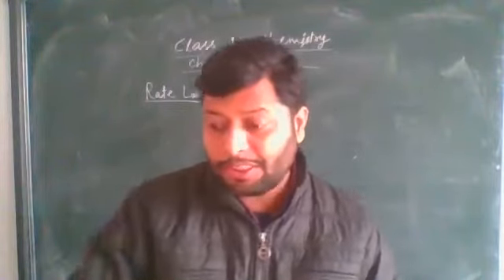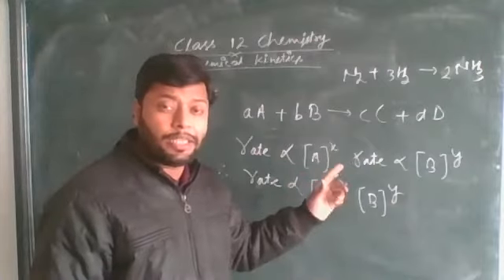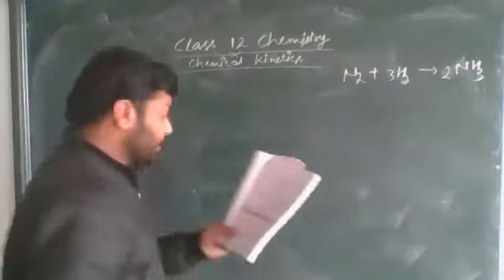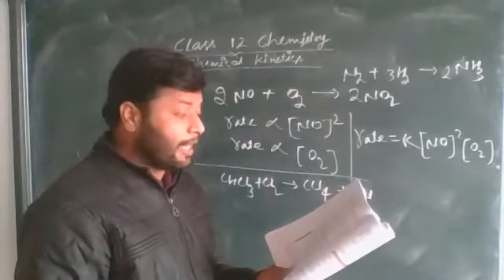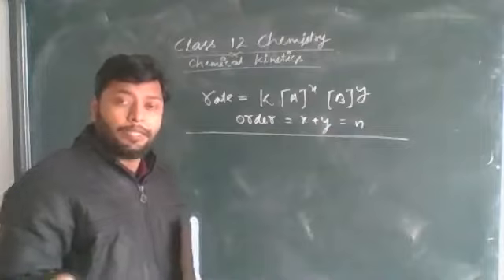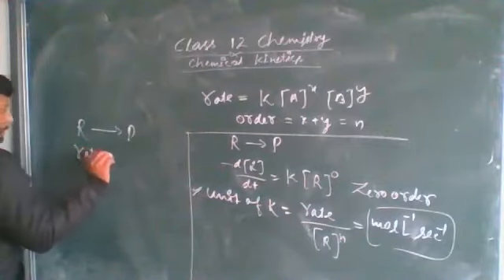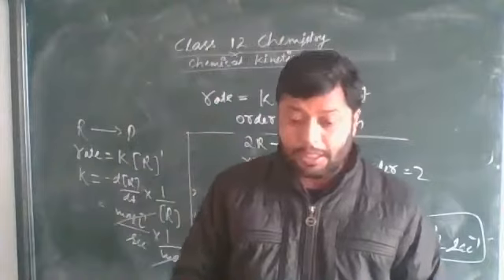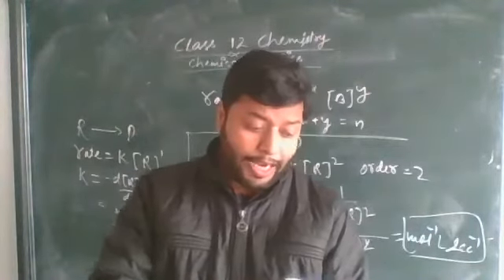Chemical kinetics Lect-3//rate law , order & molecularity of the reactions